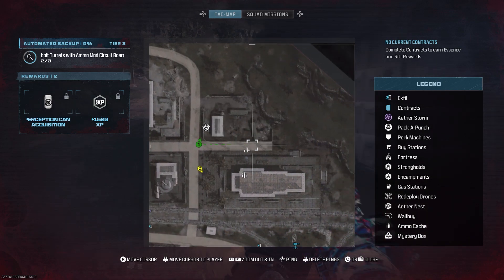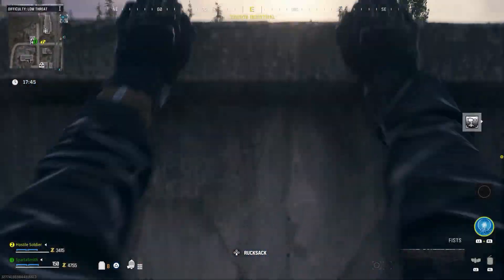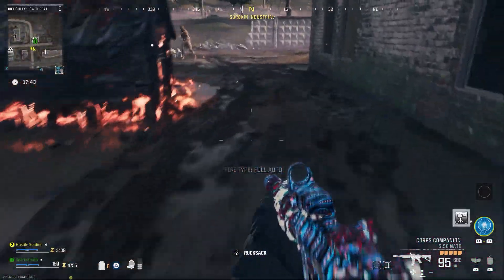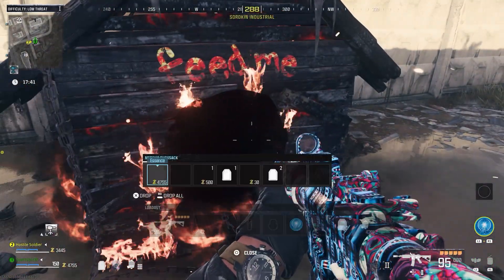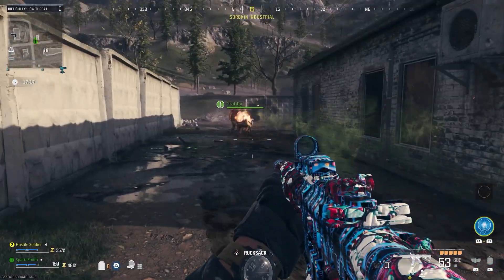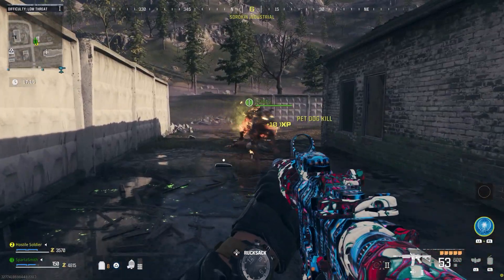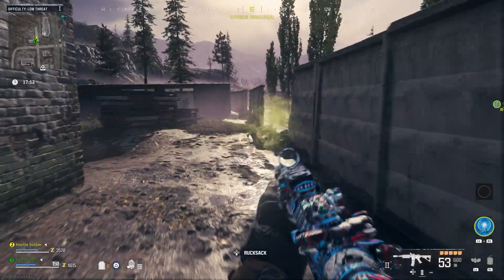What To Do With Doghouse In COD Modern Warfare 3 Zombies MWZ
In this guide we tell you what the Doghouses are for in COD Modern Warfare 3 Zombies MWZ